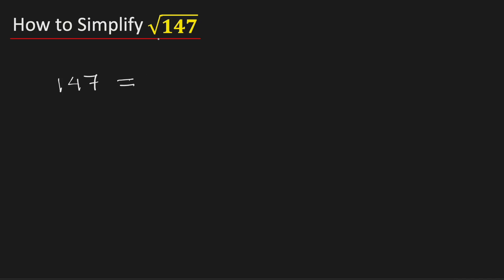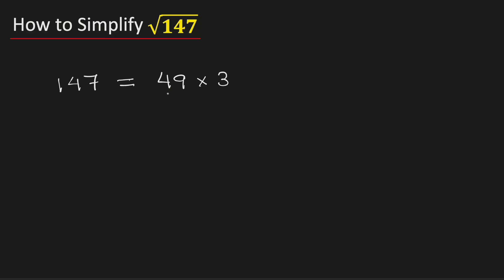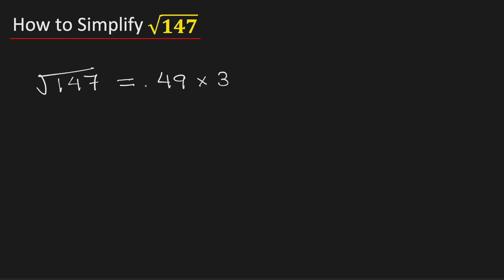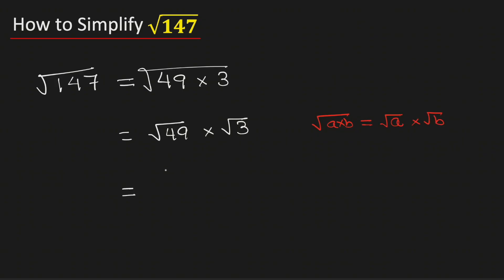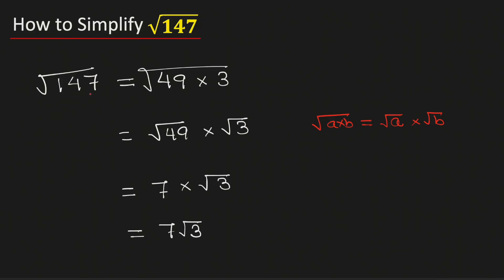Simplify Square Root of 147 | Root 147 Simplified | Simplified Radical Form